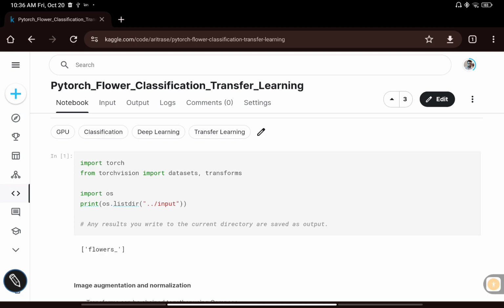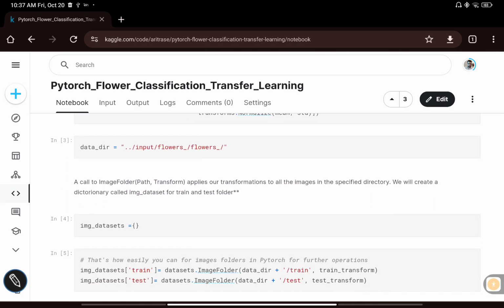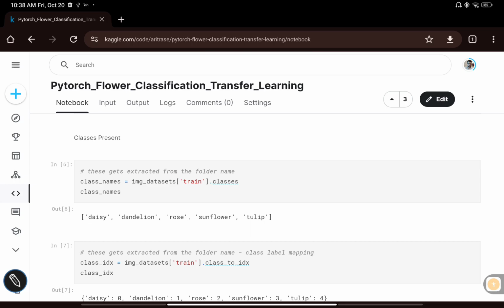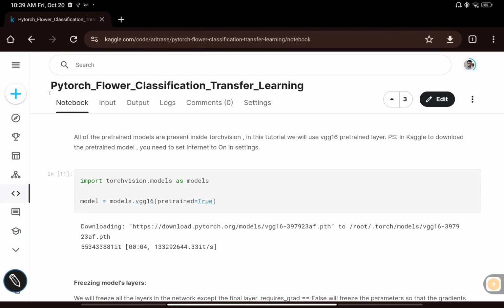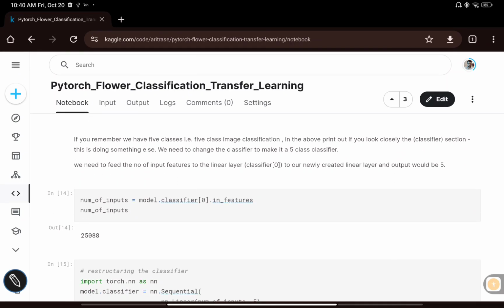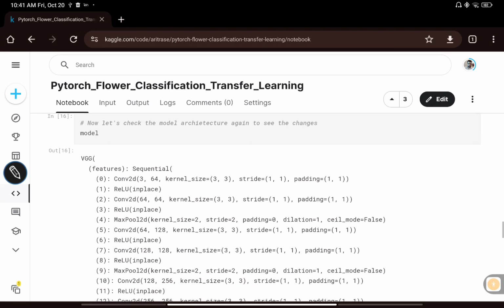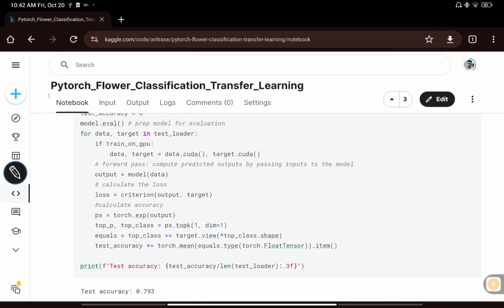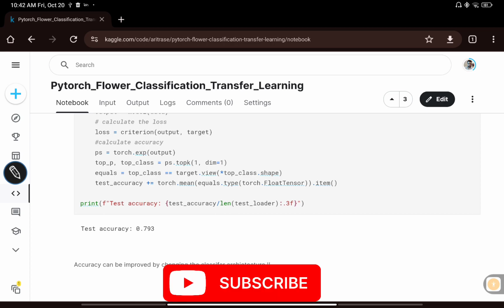EP25: DL with Pytorch: Multiclass Image Classification with Transfer Learning in Pytorch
This video talk about how to do Multiclass Image classification using VGG16 with custom classifier in Pytorch.

(Please upvote the notebook if you like the content)